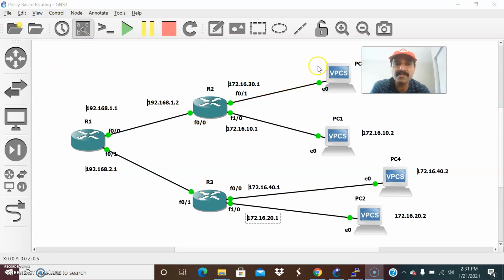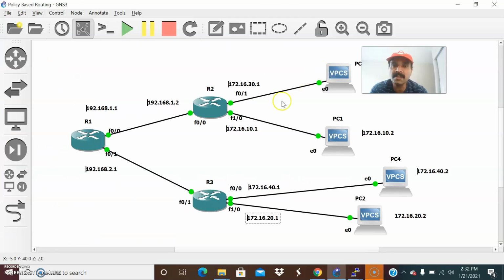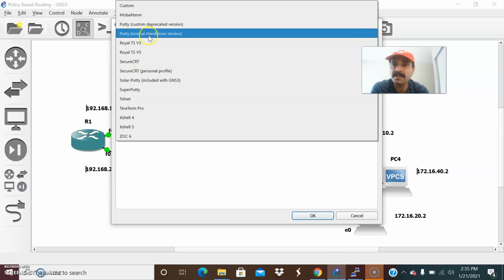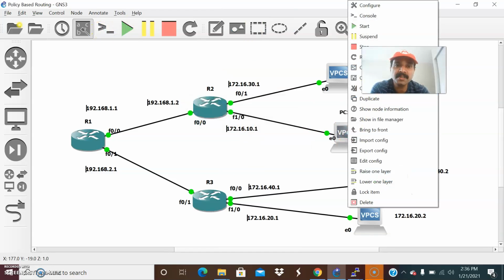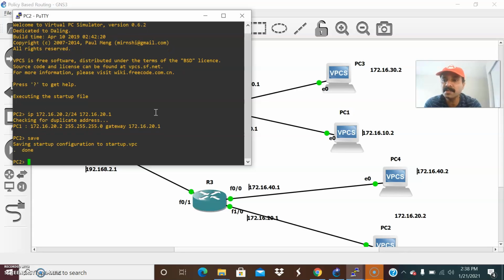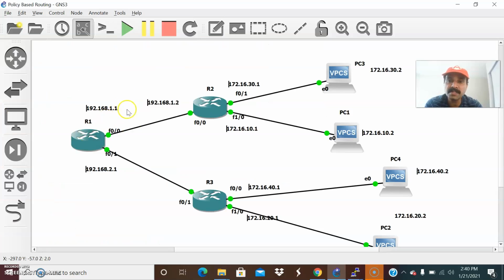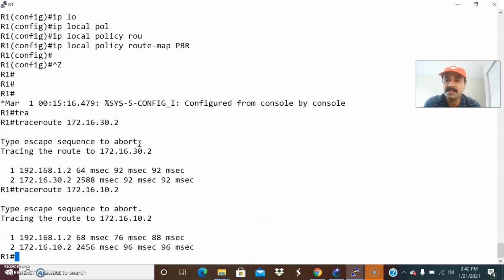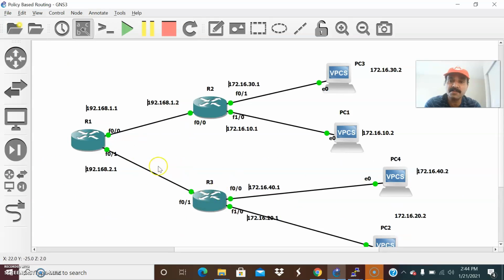Policy Based Routing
Policy-based routing can be used to change the next hop IP address for traffic matching certain criteria.
Policy-based routing is a process whereby the device puts packets through a route map before routing them.
The route map determines which packets are routed to which device next